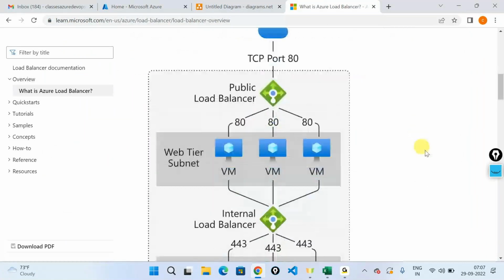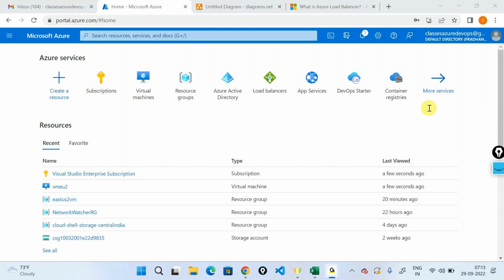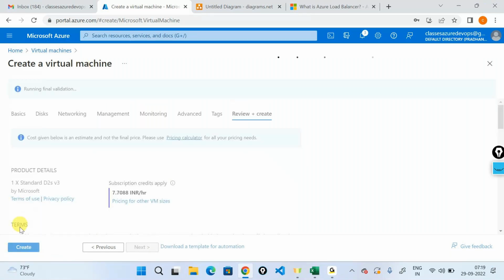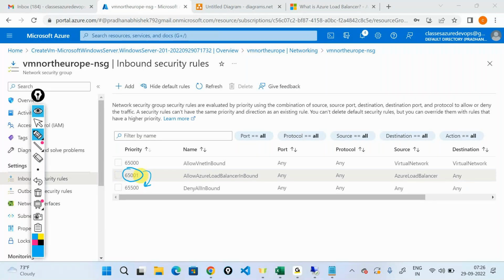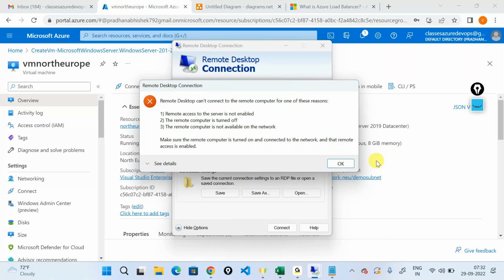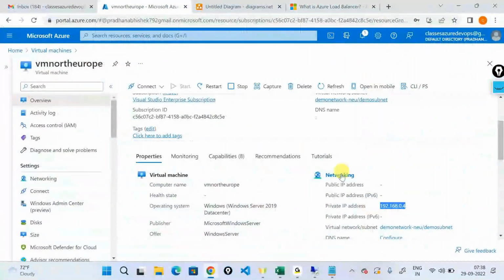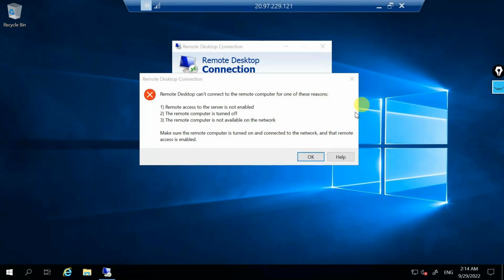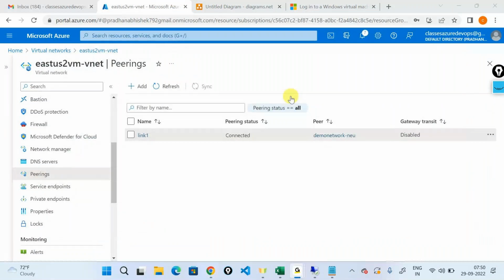(class31) DevOps Tutorial For Beginners | Azure DevOps Training| TechTeach